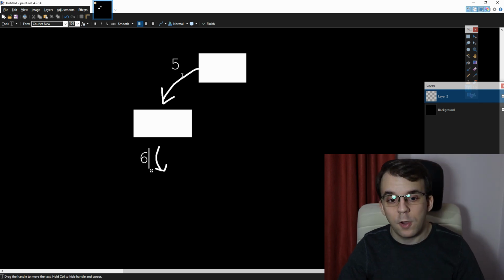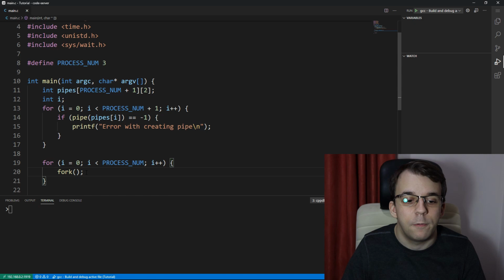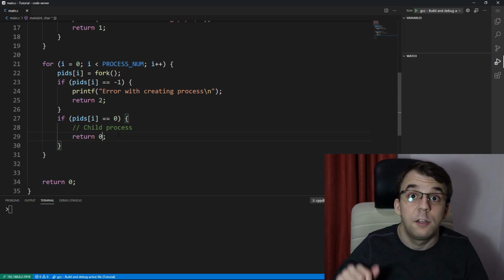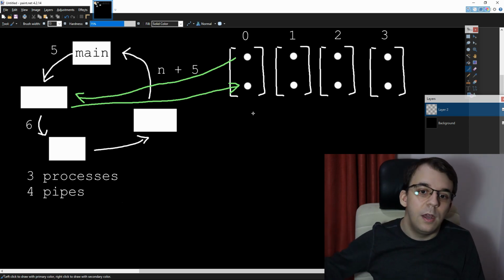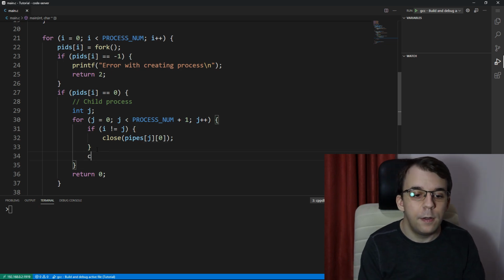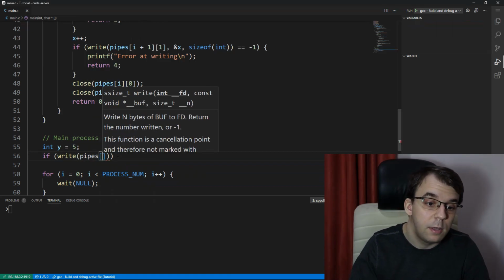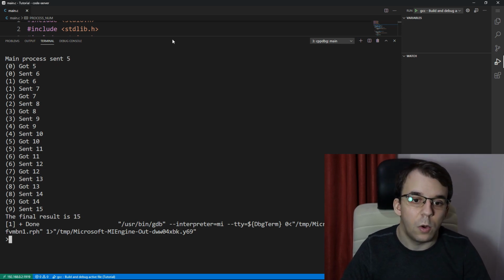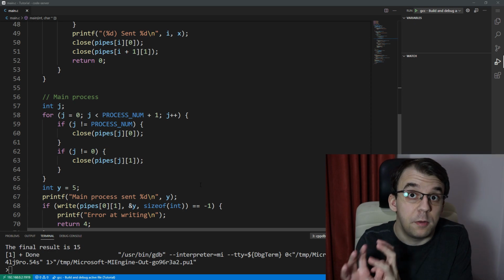Calling fork multiple times (part 2) (With a practical example)